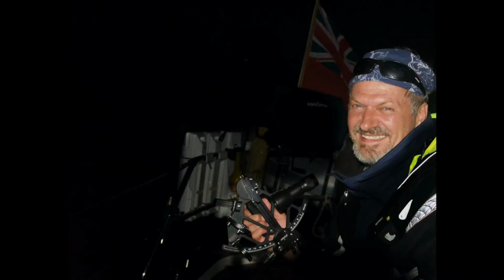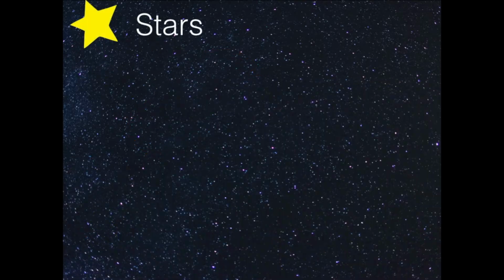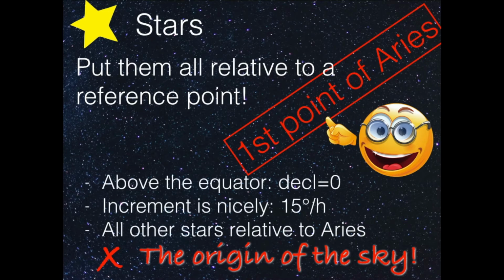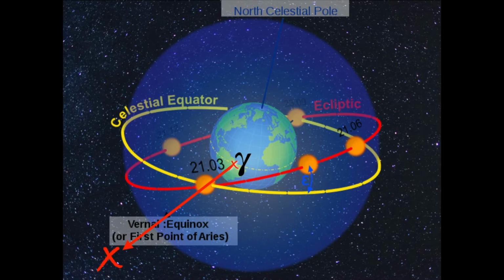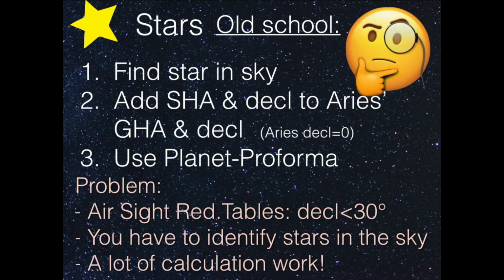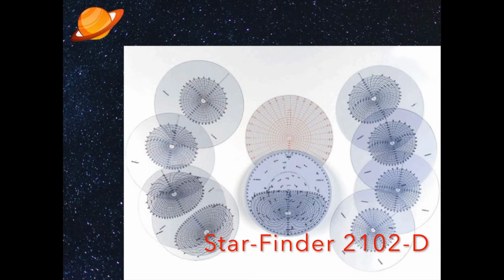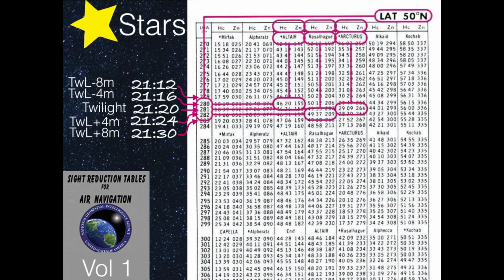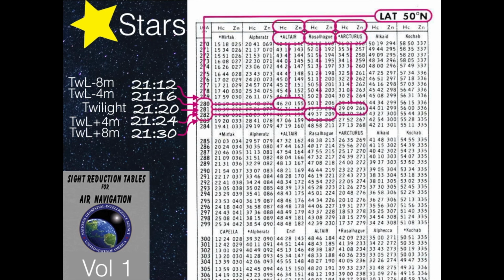Celestial Theory Part 12: The Stars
Where is the First Point of Aries?